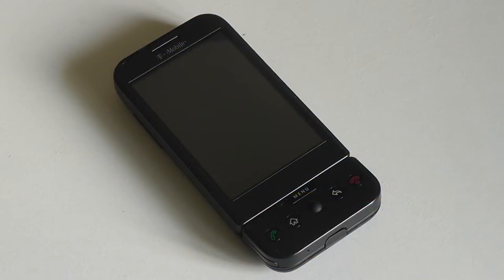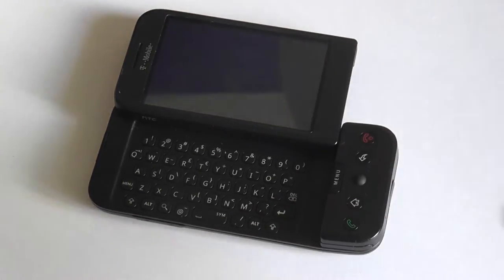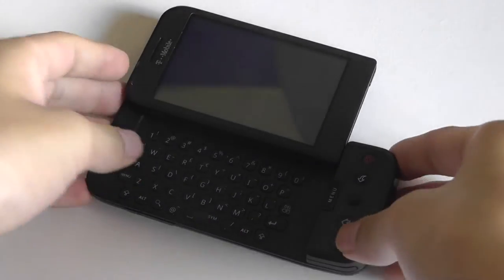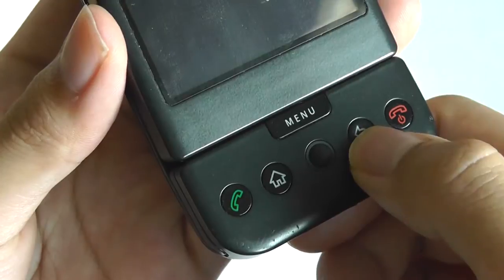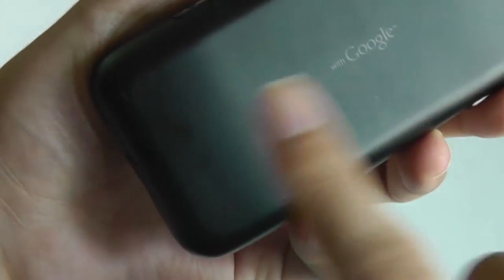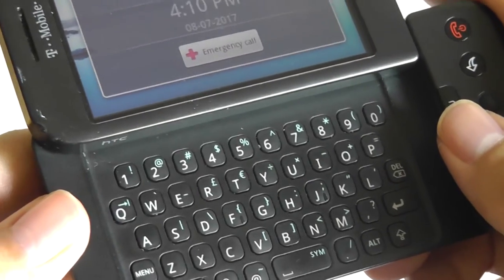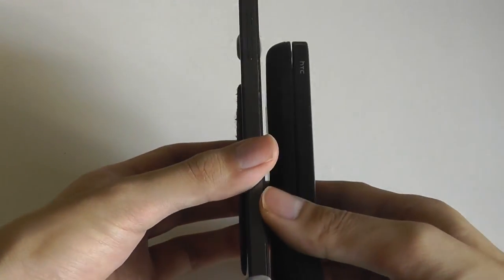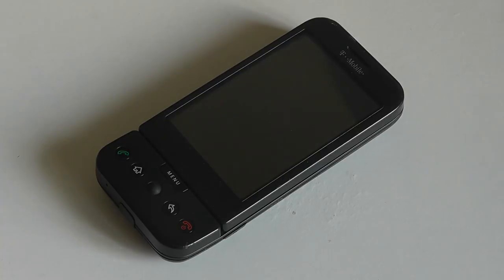Throwback: HTC Dream G1 - Original Android Phone?!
HTC Dream / T-Mobile G1 Revisited: the first Android smartphone!

Details:
First released in September 2008, the Dream was the first commercially released device to use the Linux-based Android operating system, which was purchased and further developed by Google and the Open Handset Alliance to create an open competitor to other major smartphone platforms of the time, such as Symbian operating system, BlackBerry OS, and iOS.

Google Android OS-powered smartphone in black with slide-out keyboard--compatible with T-Mobile's 3G network
Wi-Fi networking; Bluetooth for hands-free calls and stereo music; 3-megapixel camera/camcorder; microSD expansion
Access to Android Market for downloading applications; Android 1.5 Cupcake OS
Up to 5 hours of talk time, up to 130 hours (5.4 days) of standby time

The long-awaited T-Mobile G1 smartphone combines full touchscreen functionality and a QWERTY keyboard with a mobile Web experience that includes many Google tools you've come to rely on with your PC, including Google Maps Street View Gmail, and one-touch Google search. It's also the first phone to be powered by Google's new open-source Android operating system, which offers an intuitive interface easily customizable home screen. You can also purchase optional software via the Android Market to personalize your G1 with a variety of software applications like games, social networking, and on-the-go shopping.

In addition to a vibrantly colorful 3.2-inch touchscreen, the G1's hinged screen slides open to reveal a full QWERTY keyboard and closes to prevent accidental dialing. It runs on T-Mobile's new and growing 3G network, and also offers Wi-Fi connectivity for surfing the web on your wireless network or at hotspots as well as Bluetooth for both hands free communication and stereo music streaming. Other features include a 3-megapixel camera for still photos and video capture, a digital audio player (and easy access to Amazon's MP3 store), and up to 5 hours of talk time.